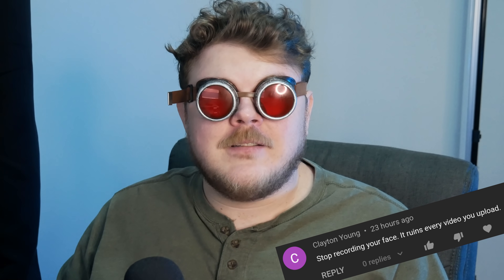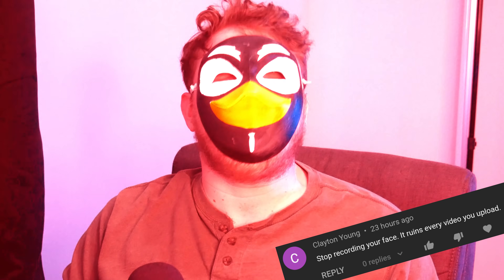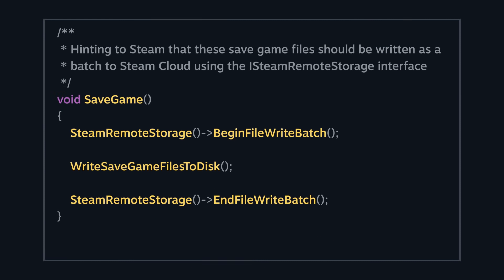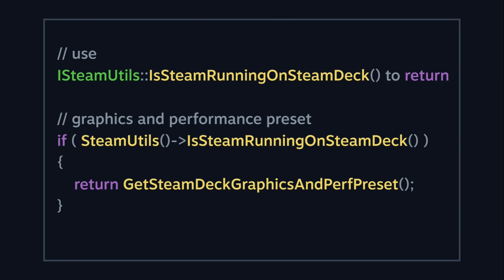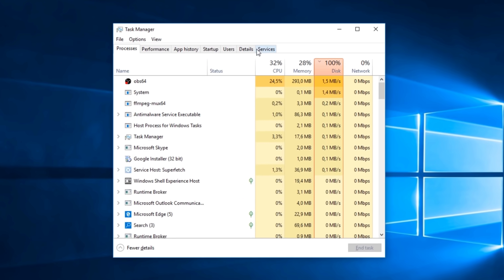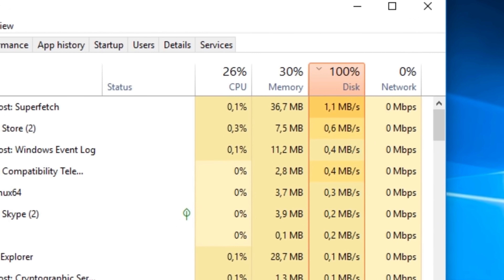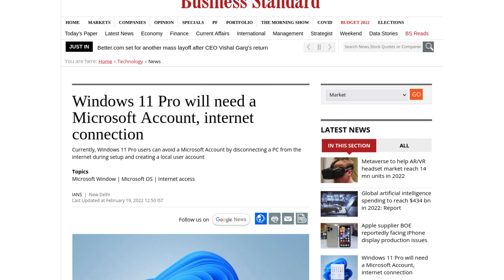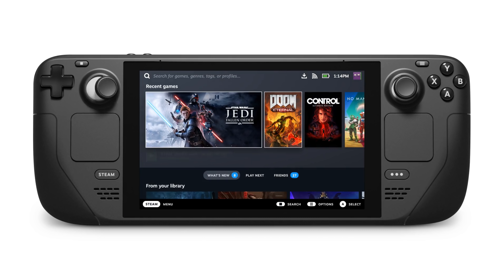Why you shouldn't Dual Boot on the Steam Deck.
I've seen a lot of comments saying that folks intend to dual boot or just straight up install Windows on their Steam Deck. While you *can* do that, here's why I believe dual booting Windows on the Steam Deck is a grave mistake.

0:00 - Intro
1:16 - User Experience
1:57 - Sleep Mode
2:37 - Steam for Windows recognize Deck Hardware
3:00 - Disk usage and health
4:45 - Power budget
5:05 - Lacks software customizations
5:26 - Lacks Proton
5:55 - Lacking drivers
6:00 - Closed platform
7:09 - Summary

 * BTC: 1DckZocn7pA7MDzKSu98UbS4TjocfK633x
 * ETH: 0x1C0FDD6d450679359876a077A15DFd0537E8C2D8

1. Be kind to each other.
2. Don't swear, don't use racial slurs (you will be automodded)
3. I reserve the right to permanently ban habitually abusive commenters and I don't apologize. Banned users /won't/ be notified.

Office Rig:
 * Manjaro GNOME

Home Server:
 * ASUS M5A78L-M/USB3